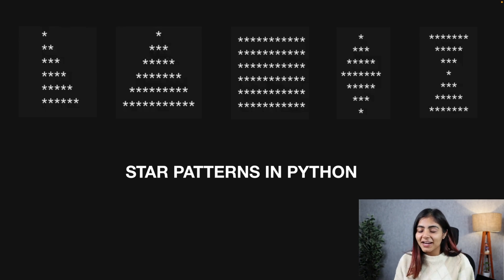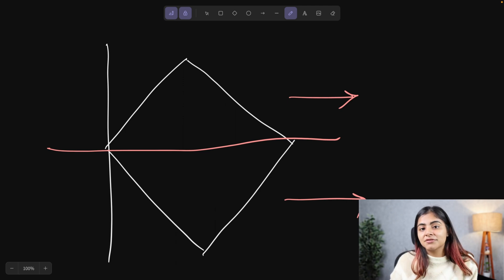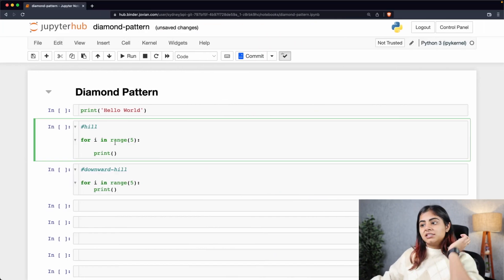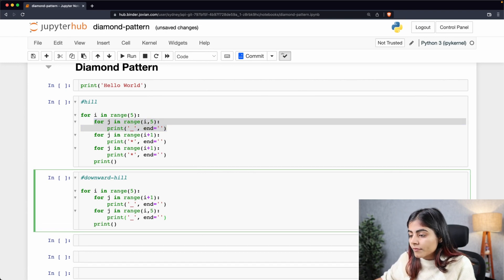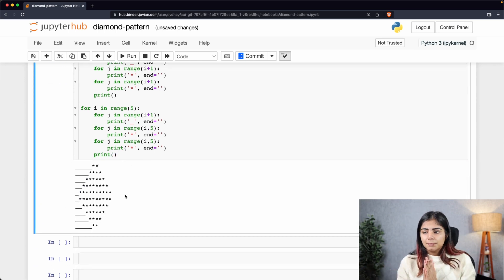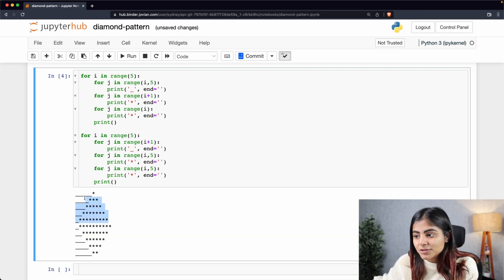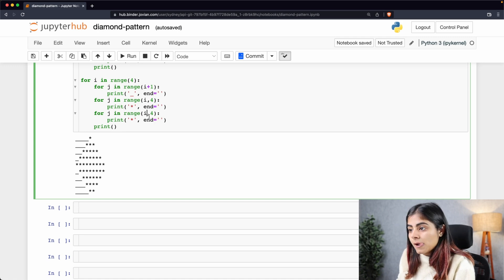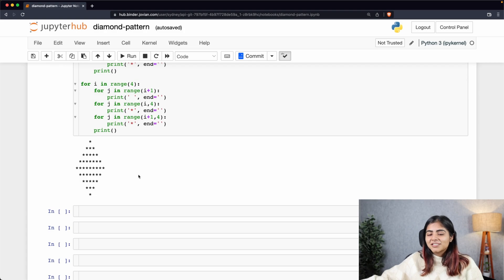Star Patterns with Python Loops | Part 5 - Diamond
Follow along with this tutorial to construct a diamond pattern using Python loops.